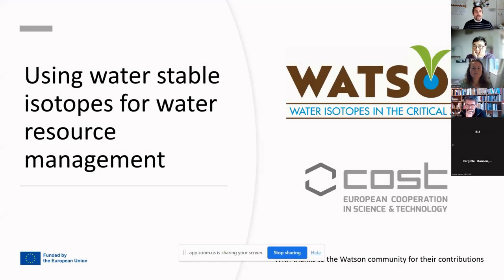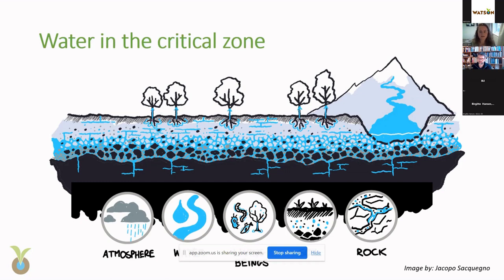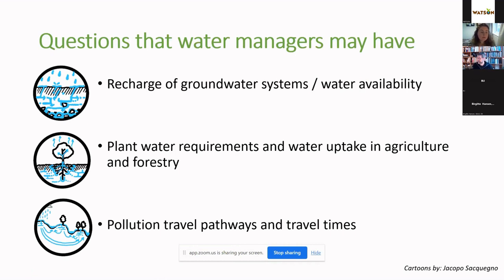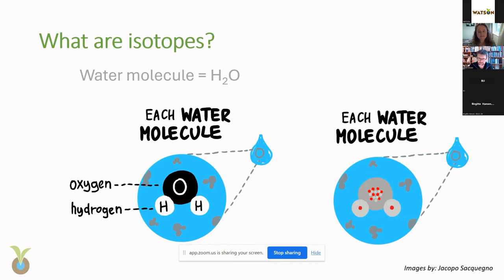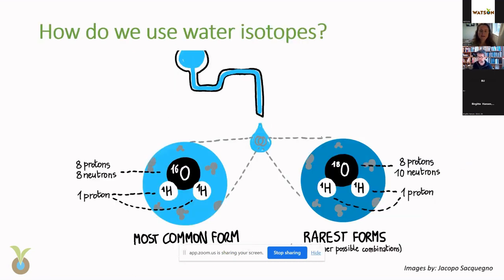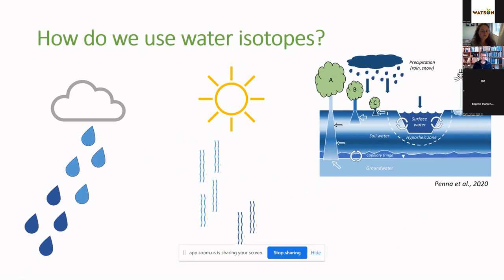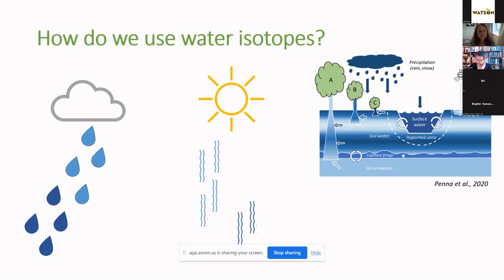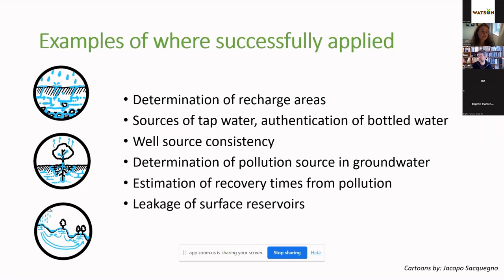3. Introduction to water stable isotopes by Josie Geris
Josie Geris, University of Aberdeen, UK, explains what are stable isotopes and how they can be used to study water fluxes